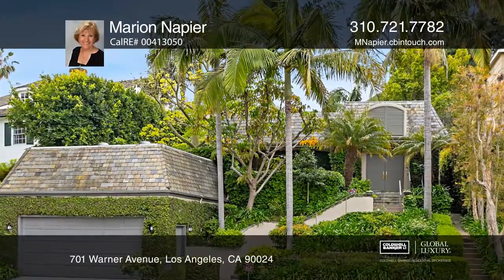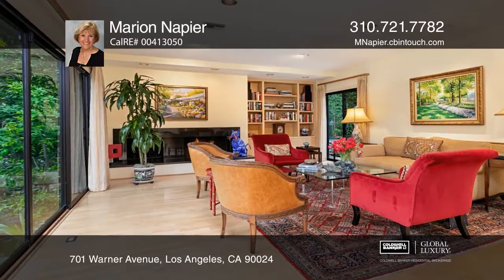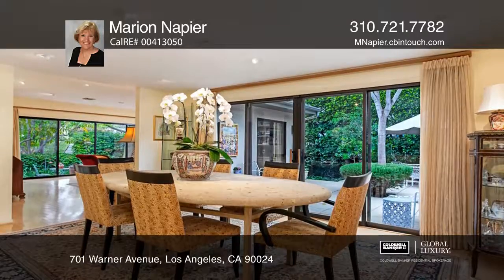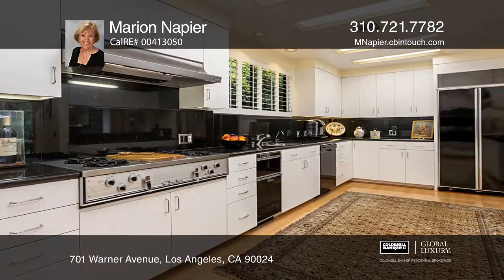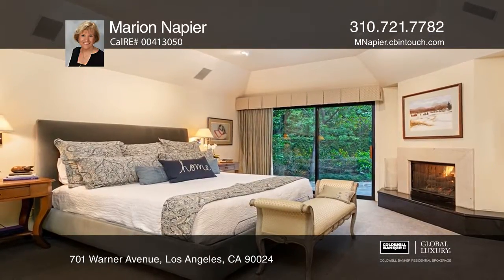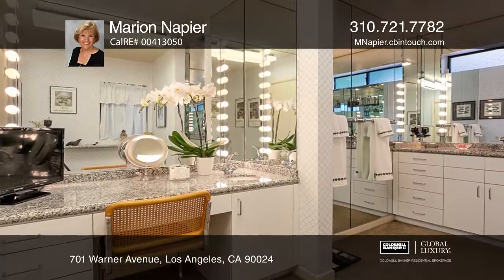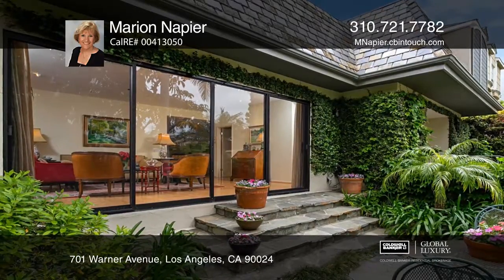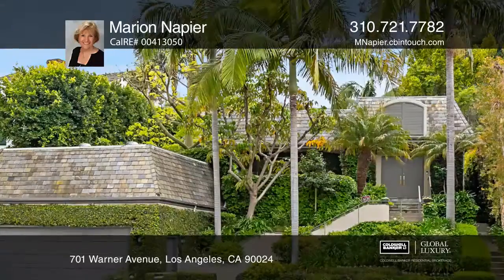701 Warner Avenue Los Angeles, CA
701 Warner Avenue, Los Angeles, CA

Come home to your private retreat in lovely “Li’l Holmby” with tree-lined streets and custom homes near UCLA, WW Village, Century City, Beverly Hills and Warner Ave School. This gracious home was remodeled in the late 1980s, taken down to the studs, updating the plumbing, electricity, enlarging the